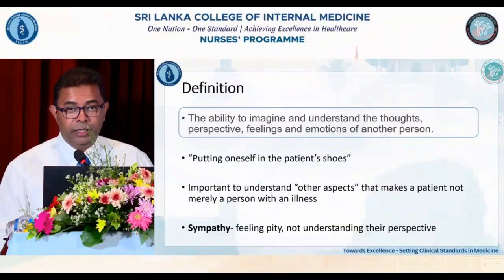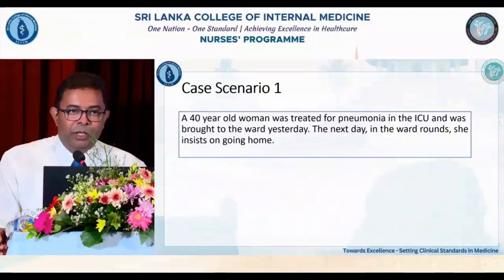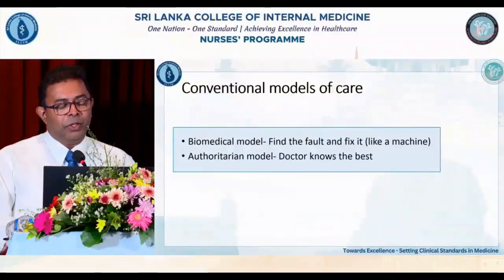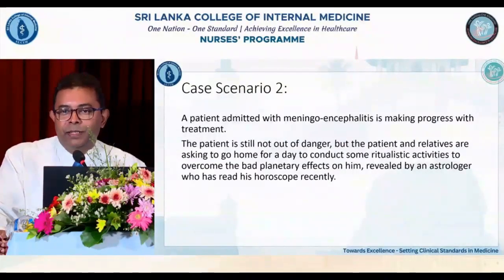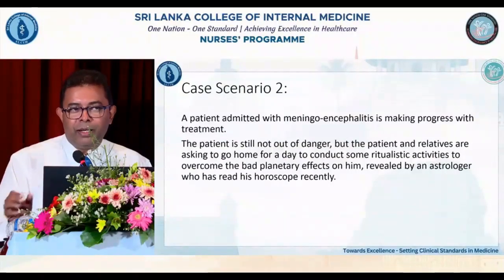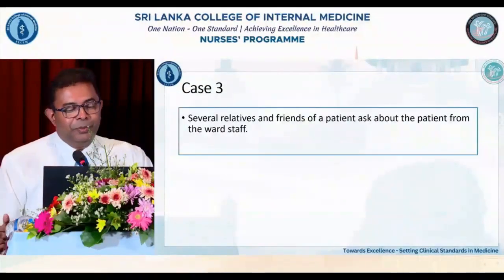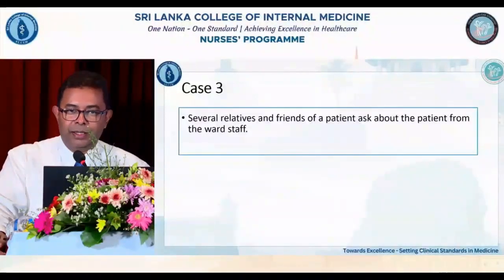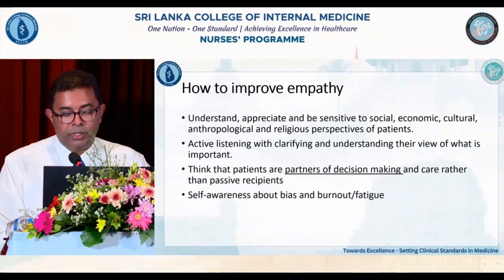Empathy: Feeling My Patient | Prof. Senaka Pilapitiya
Empathy transforms patient care. In this engaging session, Prof. Senaka Pilapitiya (MBBS, MD, FCCP, FRCP Edin), Specialist in Internal Medicine, explores how nurses can foster deeper connections with patients through empathy, improving outcomes and satisfaction.

This session is part of the Nurses’ Educational Programme, organized by the Sri Lanka College of Internal Medicine (SLCIM) on May 9, 2025, at the Neurotrauma Auditorium, National Hospital of Sri Lanka.

Nurses’ Educational Programme 2025 | Sri Lanka College of Internal Medicine (SLCIM)